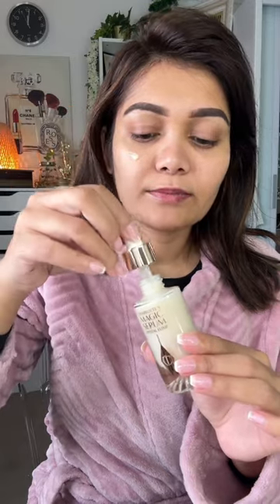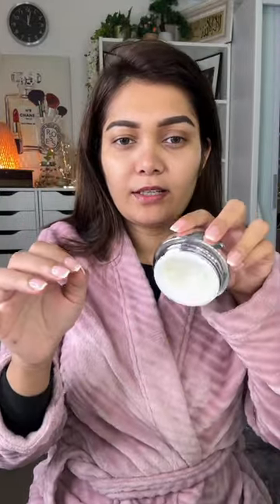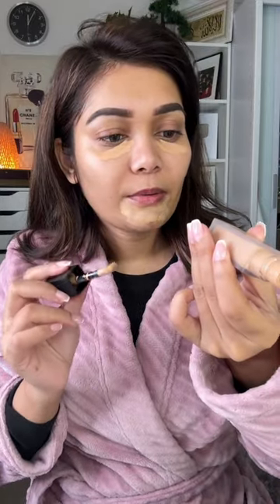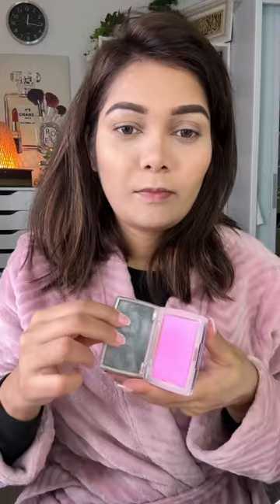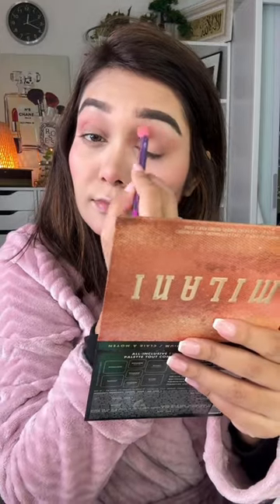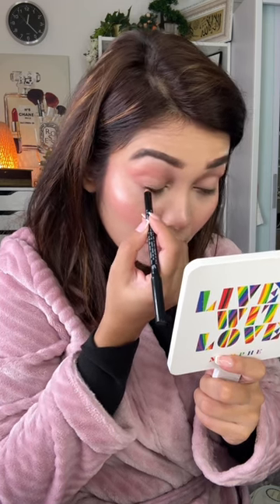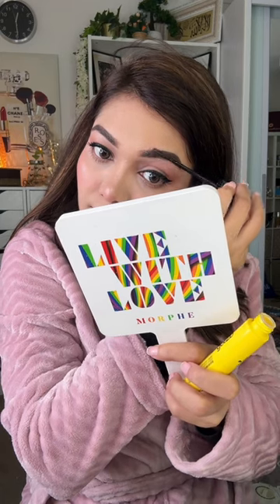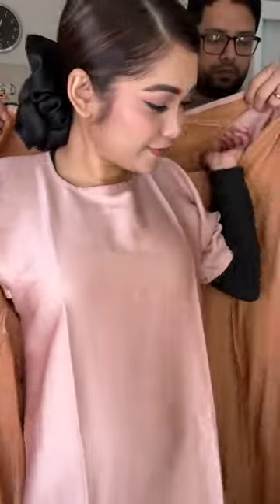Get Ready with me wearing Abaya || GRWM